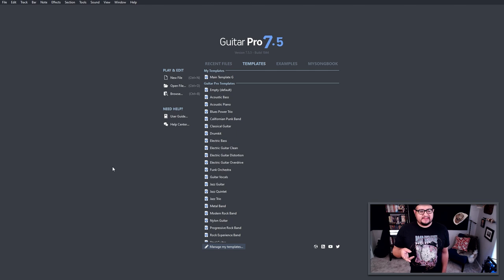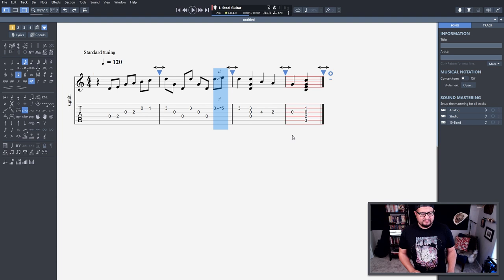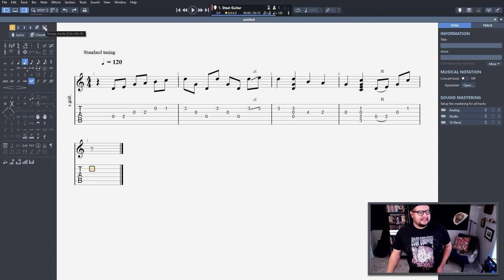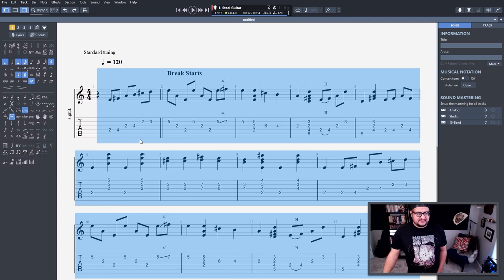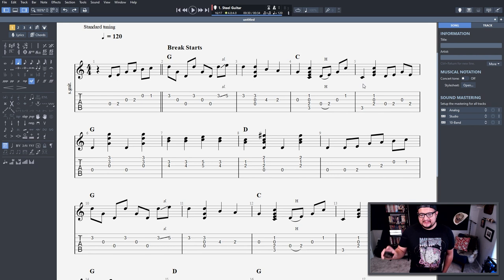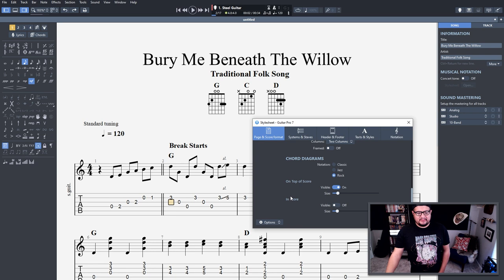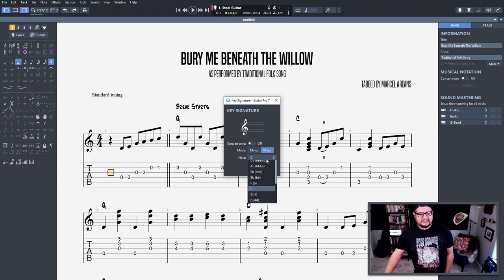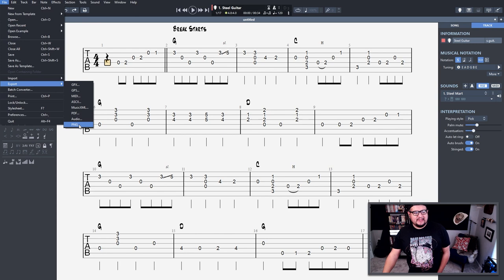Guitar Pro 7 Tutorial (from a guy that uses Guitar Pro a lot)